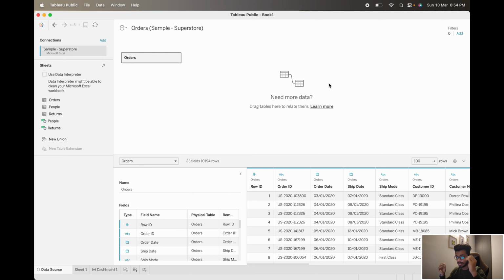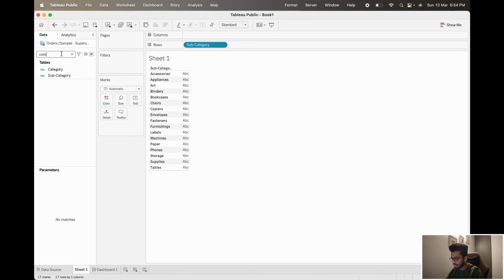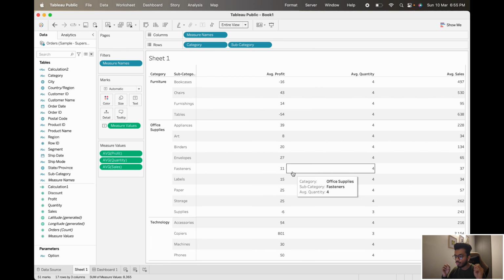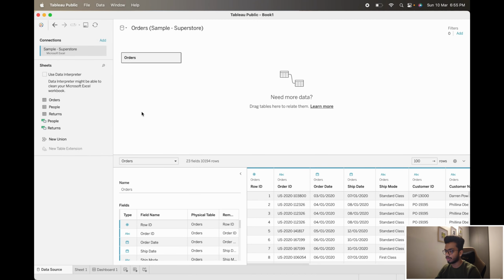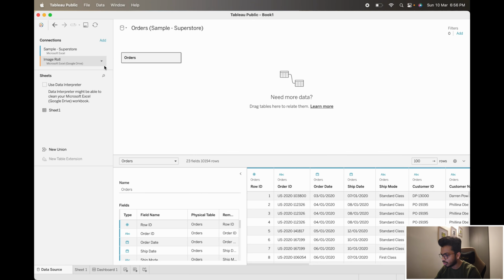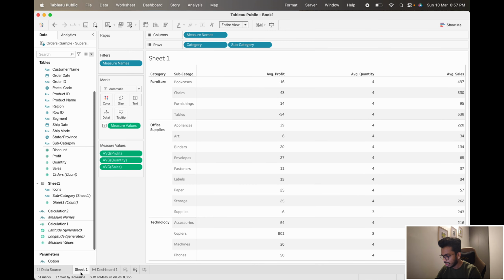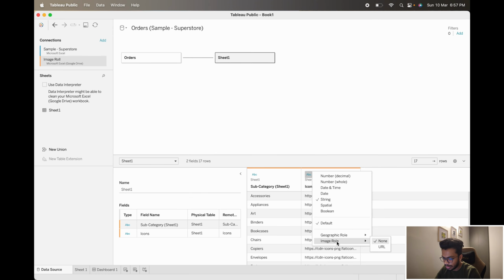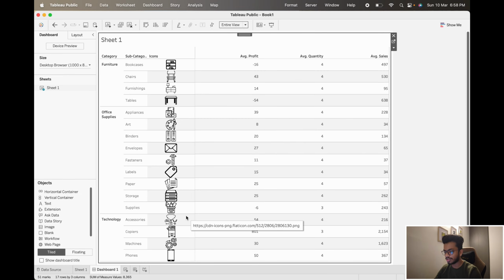Tableau Image Role || Adding dynamic web images to dashboards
Hey, datafam... In this video, I will explain to you the feature of image role provided by tableau using which, we can add dynamic web images to our dashboards.